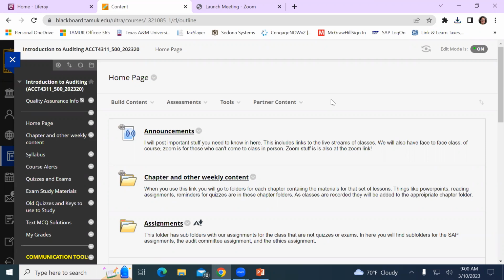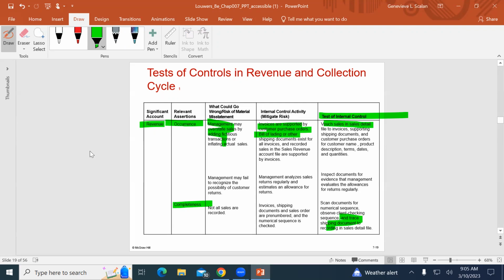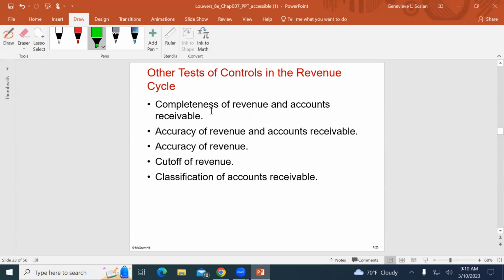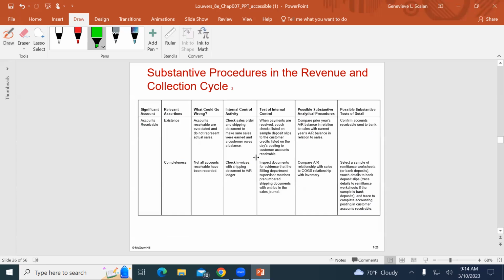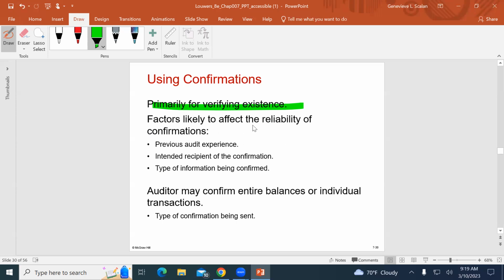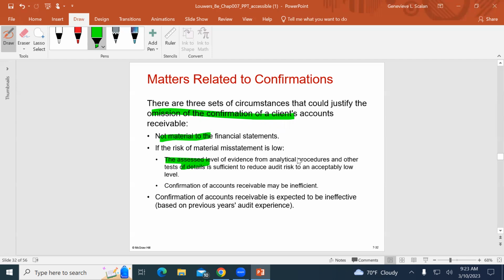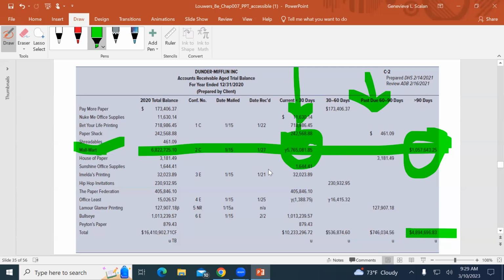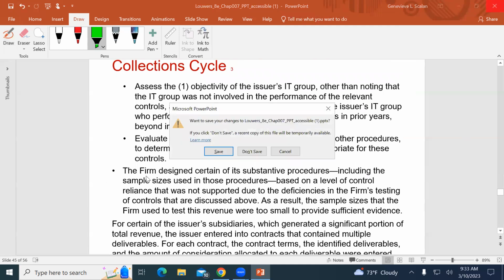Audit 4311 Class #23 F. 3/10